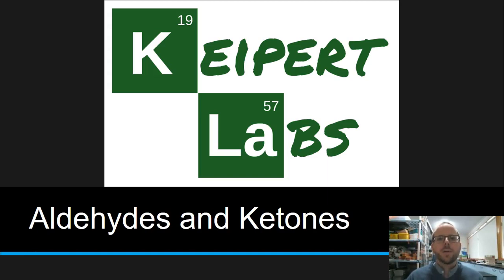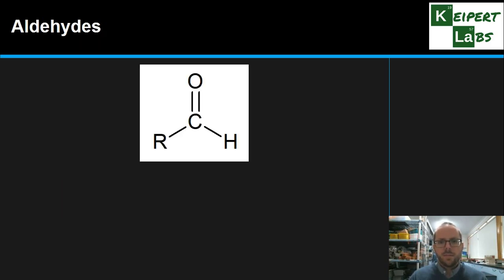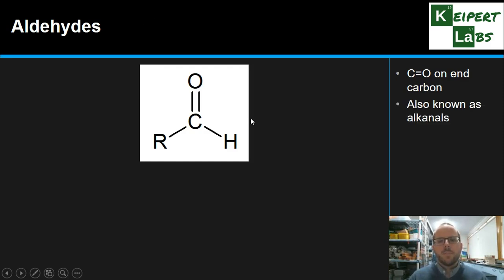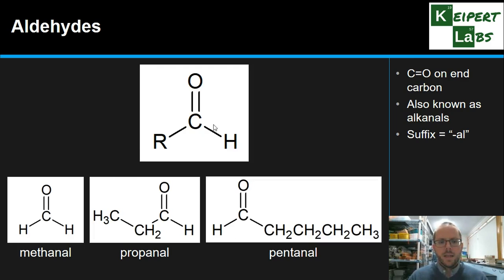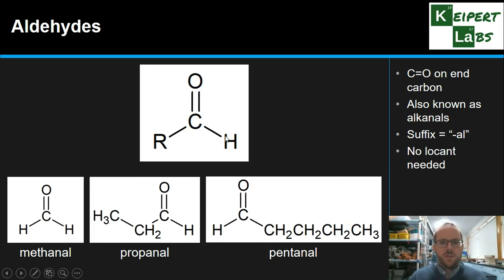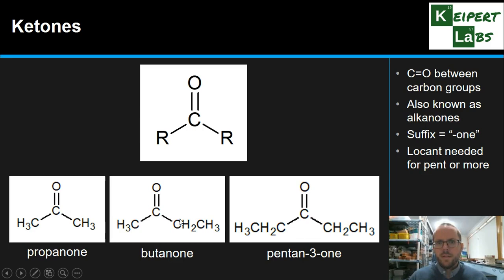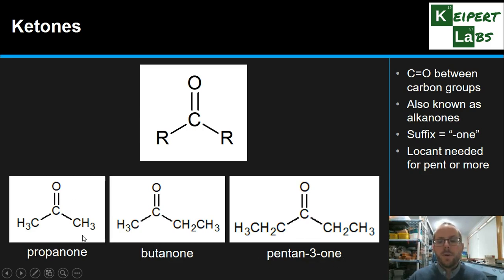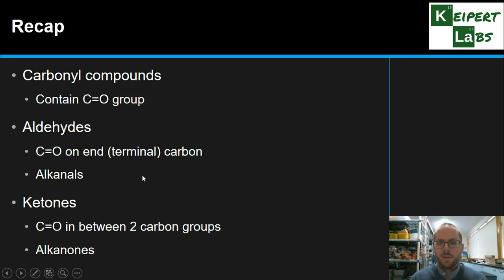Aldehydes and Ketones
In this episode of Keipert Labs, we look at the two main groups of carbonyl compounds: aldehydes and ketones. We'll look at how to define them, how to tell them apart and how to name them. Tune in to find out more!